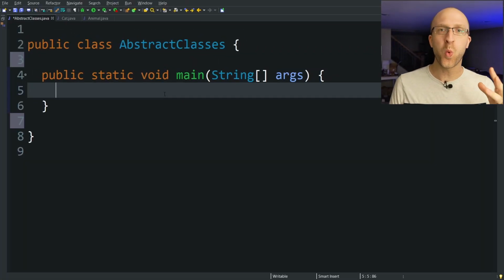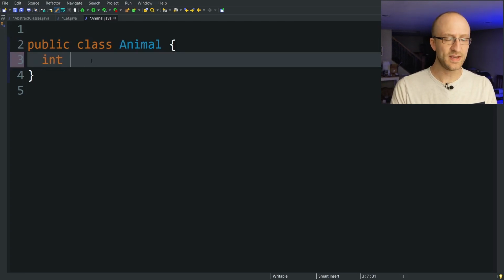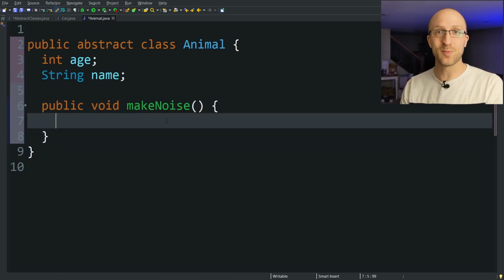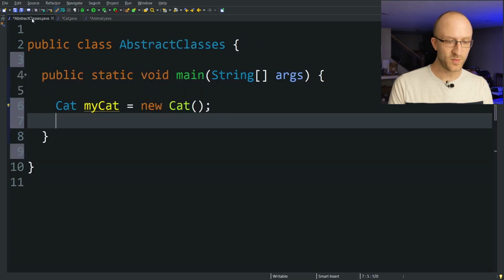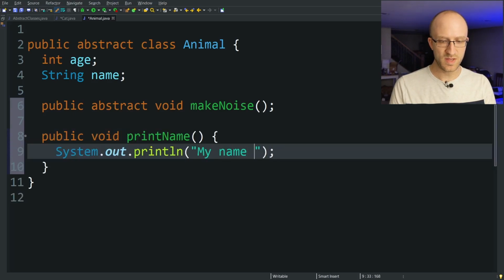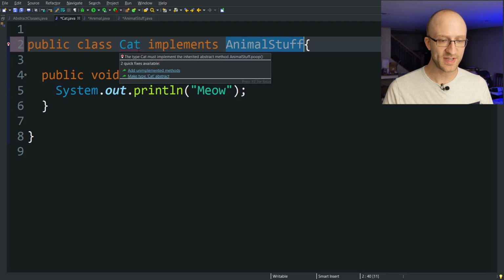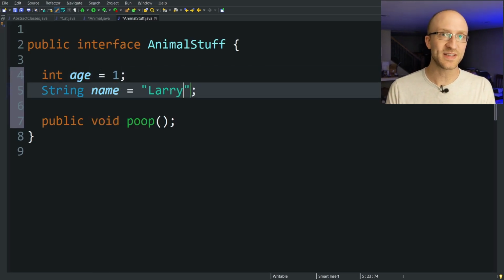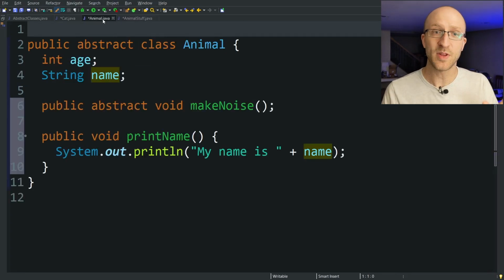Abstract Classes and Methods in Java Explained in 7 Minutes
What are abstract classes and methods in Java, and how and why would you use them?
Also, what's the difference between an abstract class and an interface?

Abstract classes can seem like a wacky, complicated Java concept, but they're pretty simple. We'll explain them in just a few minutes in this beginner Java tutorial video lesson.

How do I make an abstract class, or an abstract method? Why would I want to use an abstract class in Java? What makes an abstract class different from an interface?

Hi, I'm John! I'm a Lead Java Software Engineer and I've been in the programming industry for more than a decade. I love sharing what I've learned over the years in a way that's understandable for all levels of Java learners.

📕 THE best book to learn Java, Effective Java by Joshua Bloch

📕 One of my favorite programming books, Clean Code by Robert Martin

📹Phone I use for recording:

🎙️Microphone I use (classy, I know):